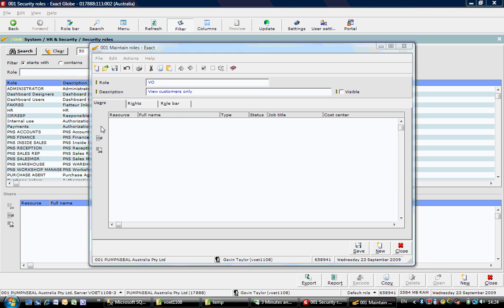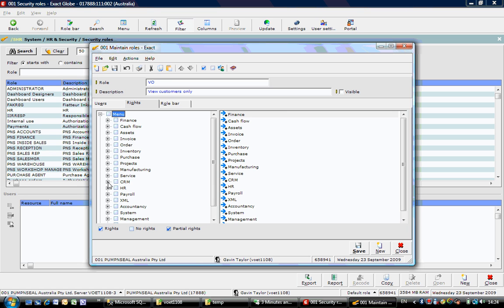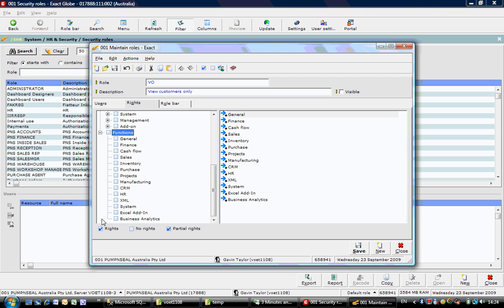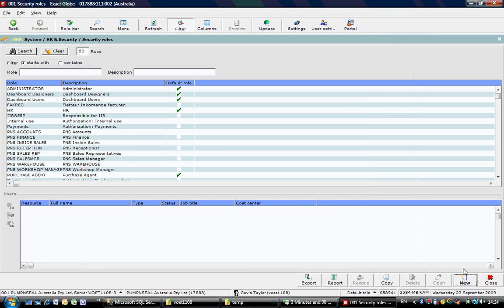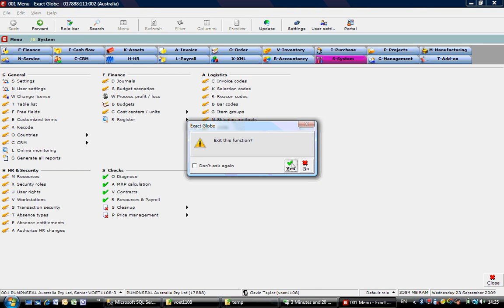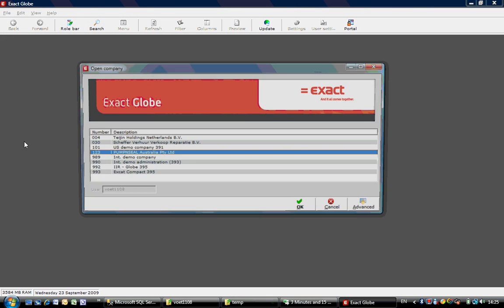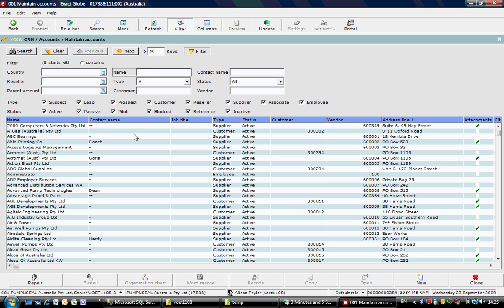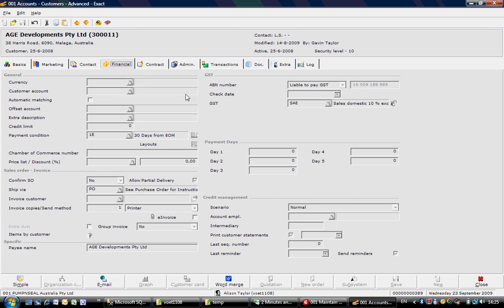OnlyViewAccounts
An explanation on how to give users of Exact Globe rights to view accounts (customers, prospects, suppliers etc) but not give them right to edit those accounts